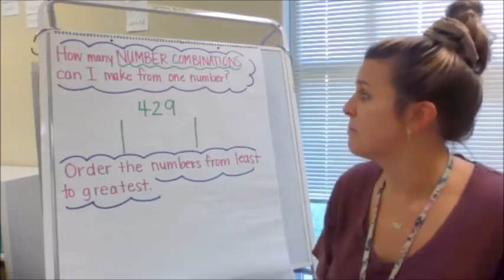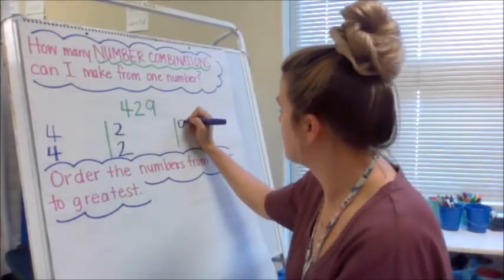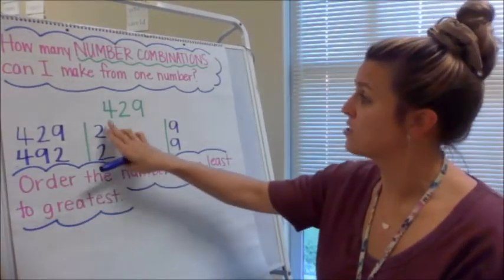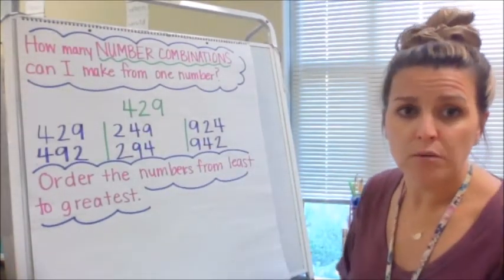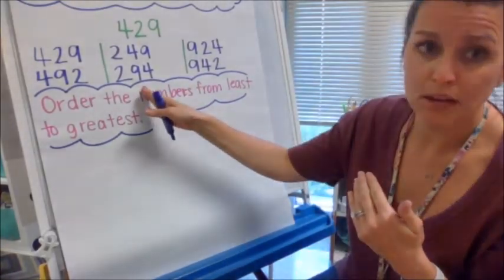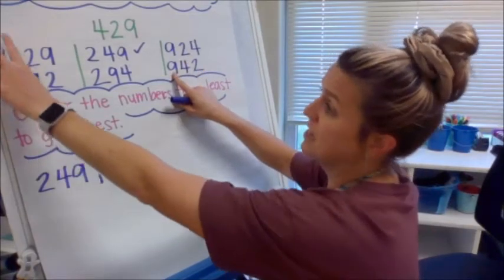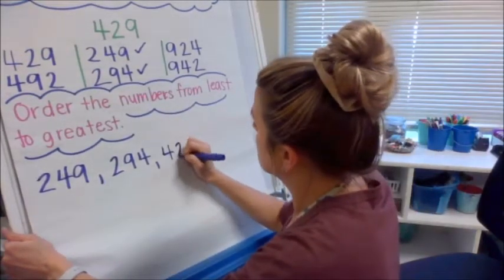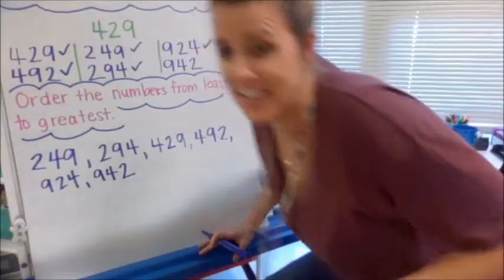ON Math 9 8